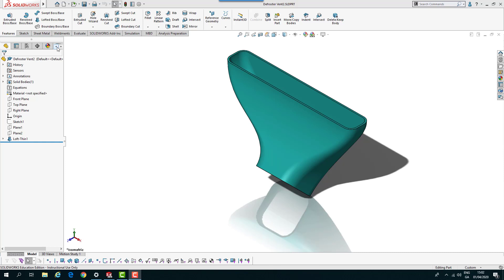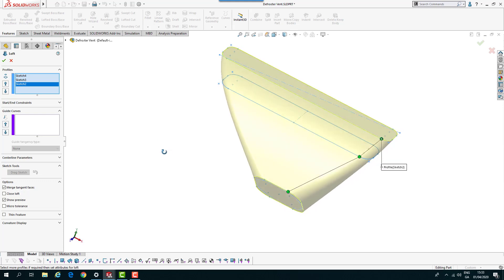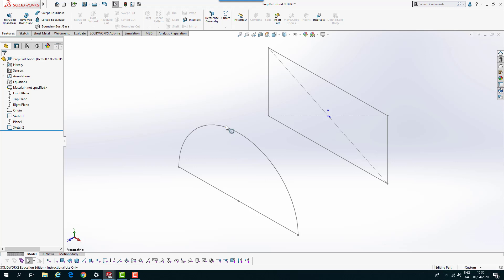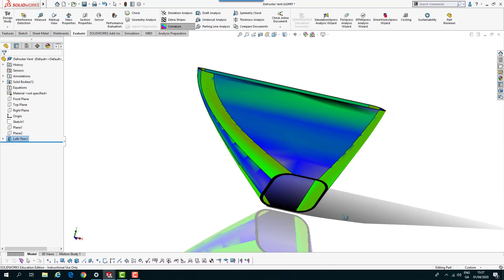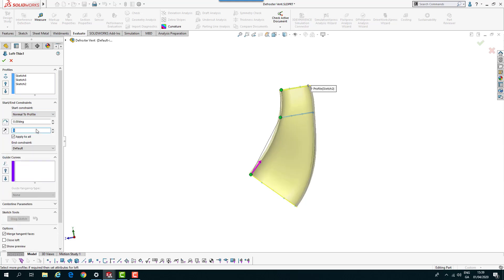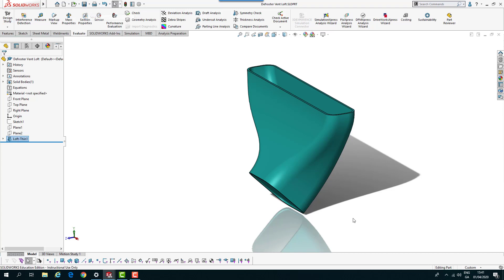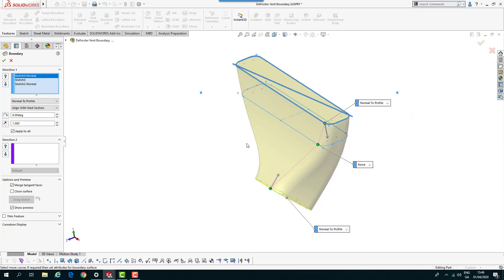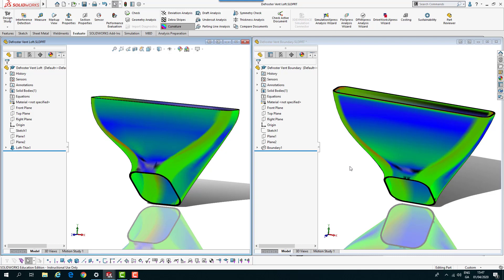Create and Compare Loft and Boundary Features in SolidWorks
In this lesson, you'll learn how to create and compare loft and boundary features within SolidWorks